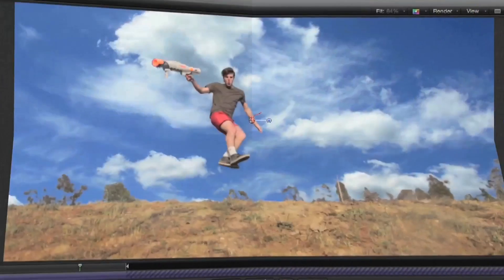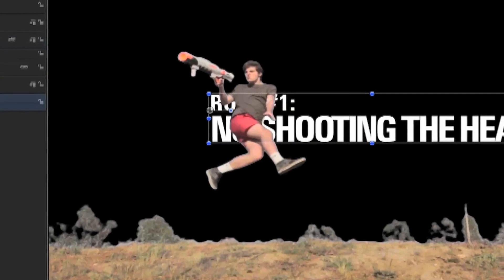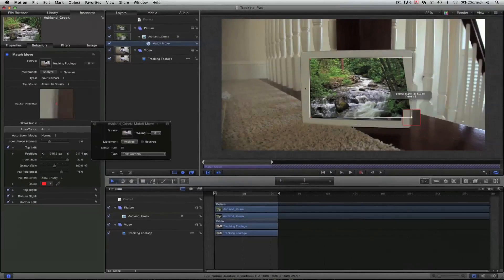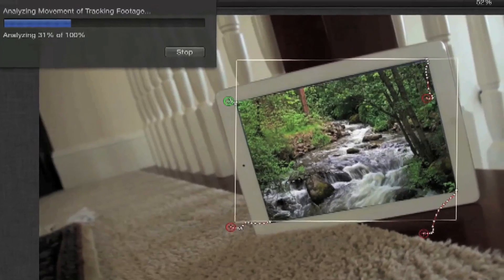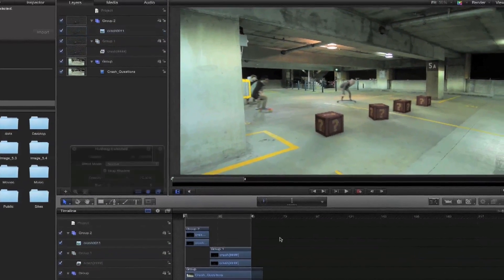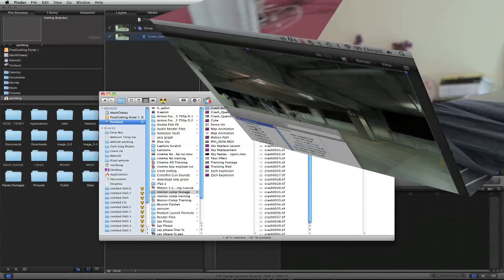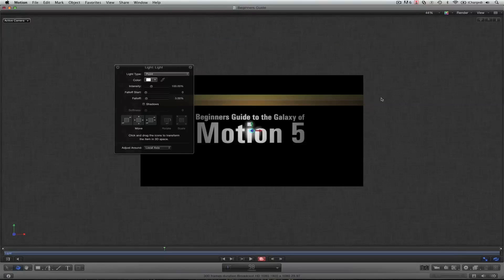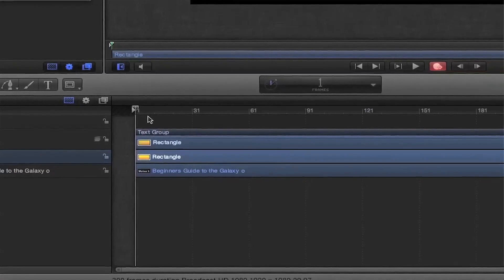Creating Effects in Motion 5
This training course is all about how to make sweet effects in Motion 5. The HD video lessons are over an hour and a half of training and includes practice footage to follow along and several project files.

The training videos are all available via instant download. After you finish the checkout, you will be sent a download link and can begin the training. The download is about 3GB.

Course Contents:

Welcome Lesson from Zach
Basic Overview of Motion 5
Adding Explosions 1
Adding Explosions Part 2
Adding Sparks
Compositing Workflow
Creating Fence Hits
Easy Sky Replacement
Map Animations
Motion Paths
Screen Replacement (Tracking)
Text Effect -- Keying